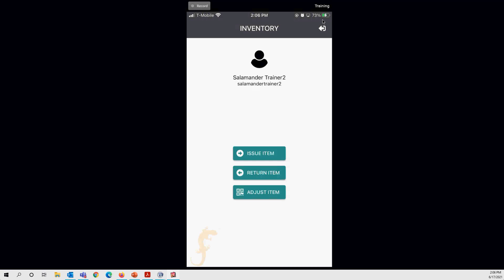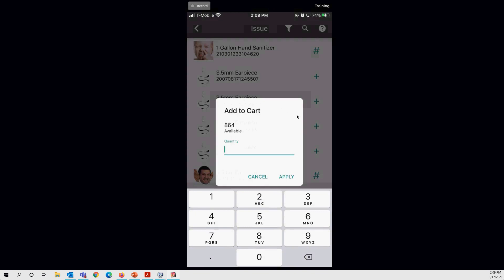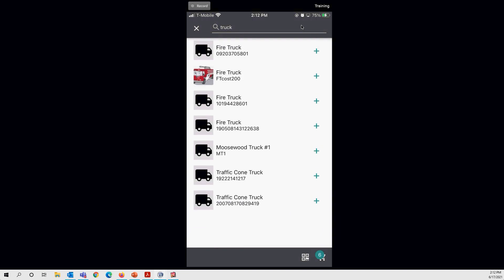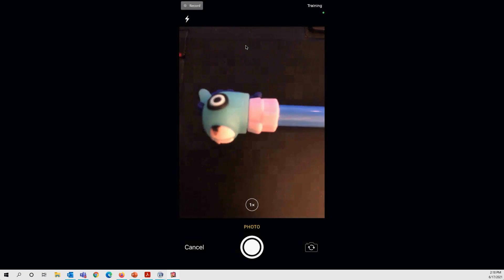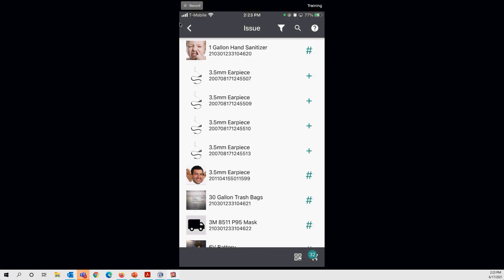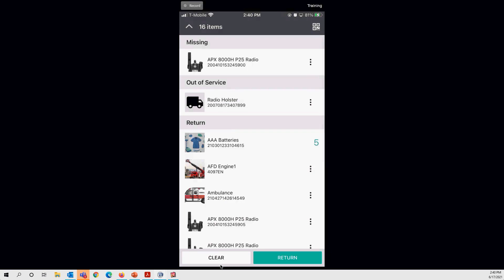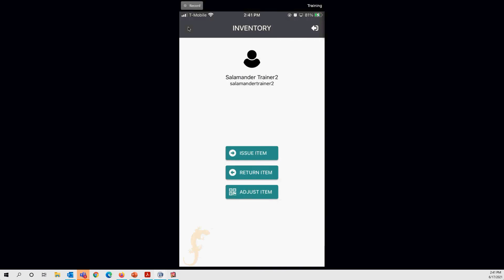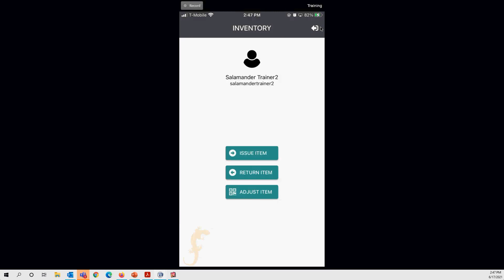INVENTORY APP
Join us as we provide a high-level walk through on how to manage and track your inventory using SalamanderLive and the INVENTORY APP.